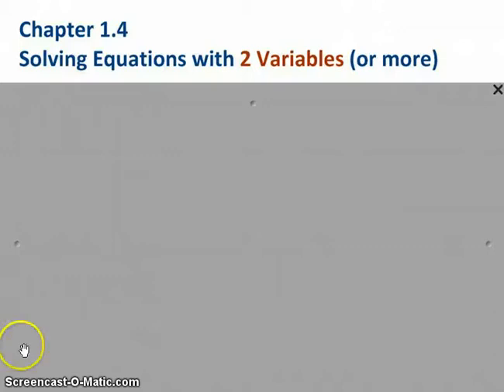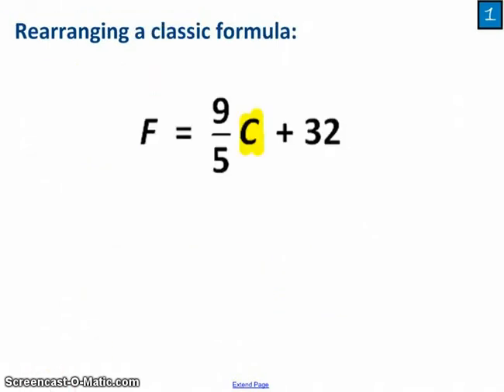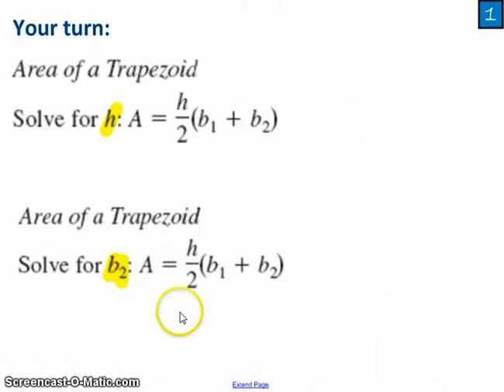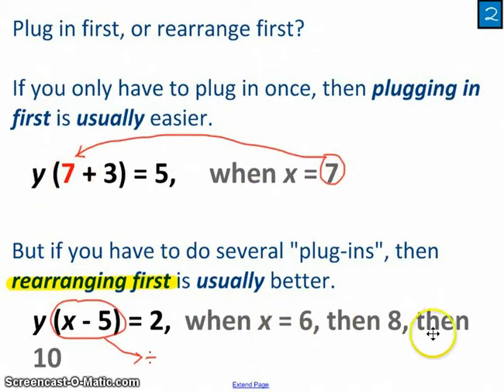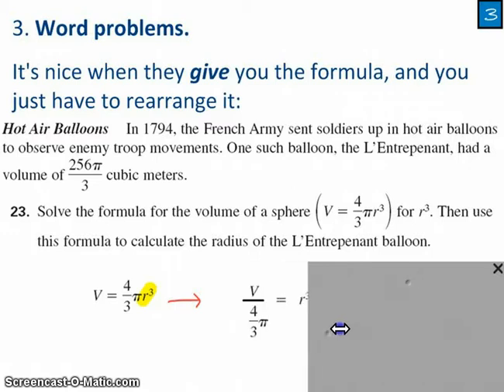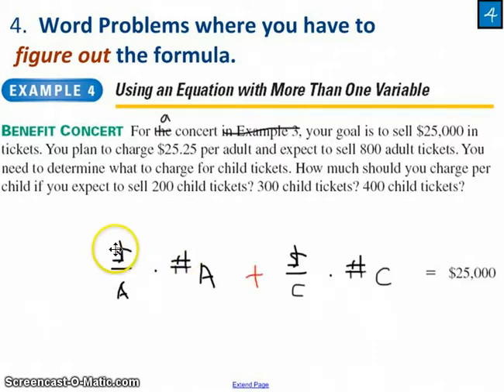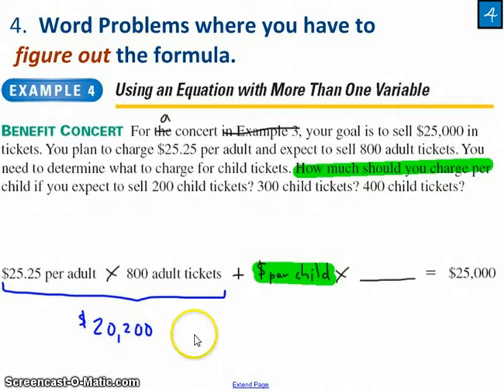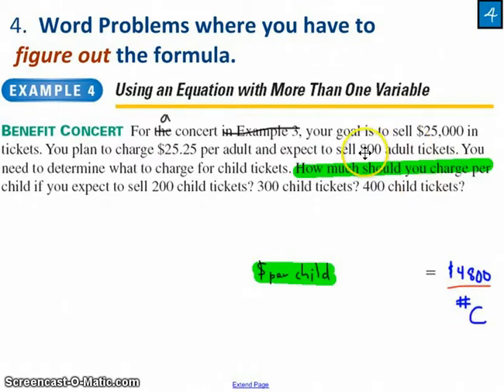Chapter 1.4, Algebra 2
Chapter 1.4 for Algebra 2, How to solve equations with more than one variable.